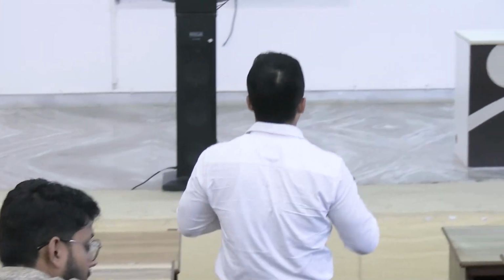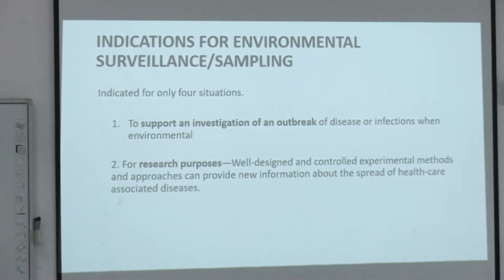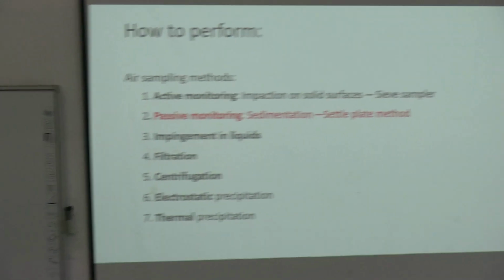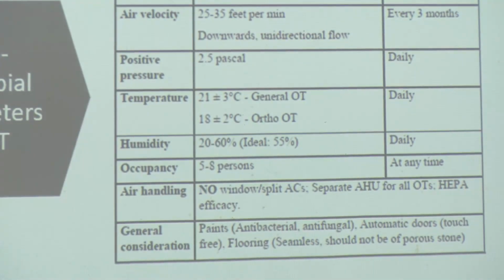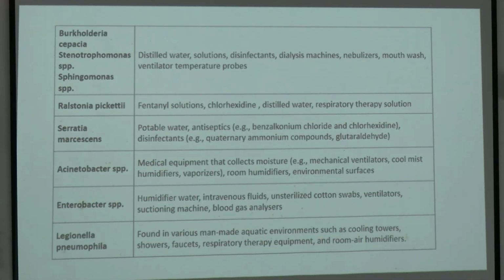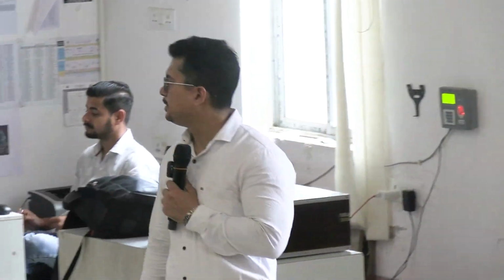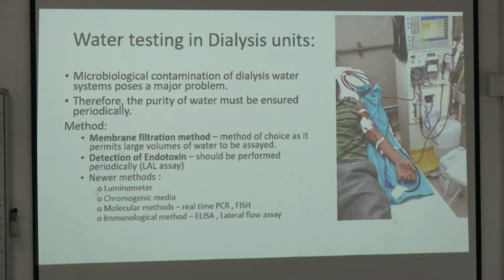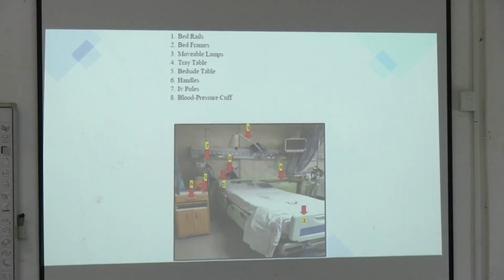Lecture On Mastering Infection Control: A Comprehensive Guide to Environmental Surveillance | MBBS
Key Learnings in This Video:

[00:07] Introduction to Hospital Infection Control: Understand why preventing infections is paramount for patient and healthcare worker safety.
[01:36] Protecting Vulnerable Patients: Learn about the heightened risks for immunocompromised individuals (e.g., those undergoing bone marrow transplants, HIV patients, cancer chemotherapy recipients).
[02:03] The Three Pillars of Environmental Surveillance:
Water Safety: Detailed insights into ensuring potable and RO water quality, crucial for areas like Operation Theaters (OTs) and dialysis units [20:10]. Includes discussions on pathogens like Pseudomonas [22:40] and Legionella [23:56].
Air Quality Management: Techniques for monitoring air in OTs and sensitive zones, covering air pressure, humidity, temperature, and HEPA filter efficacy [02:46, 03:21]. Learn about air sampling methods (passive and active) [13:23, 14:24].
Surface Contamination Control: Best practices for monitoring and decontaminating high-touch surfaces to prevent cross-infection [34:13].
[05:37] NABH Standards & Compliance: Understand the role of accreditation bodies in setting and enforcing environmental surveillance protocols.
[07:25] Outbreak Investigation: How environmental surveillance aids in identifying infection sources during hospital outbreaks.
Sampling Techniques Explained:
[15:13] Air: Settle plate (triple one rule) and sieve sampler methods.
[29:05] Water: Pre-flush and post-flush collection for detecting coliforms, endotoxins [32:10], etc.
[35:30] Surfaces: Swab sampling for high-touch areas.
[17:39] Corrective Actions: Steps to take when contamination levels exceed acceptable limits, including deep cleaning and fogging.
[21:07] Hand Hygiene & Equipment Disinfection: Reinforcing fundamental practices for healthcare workers.

On: MICROBIOLOGY by Dr. Bedobroto Biswas
(MBBS Batch: 2023-24)
Conducted on: 31-05-25